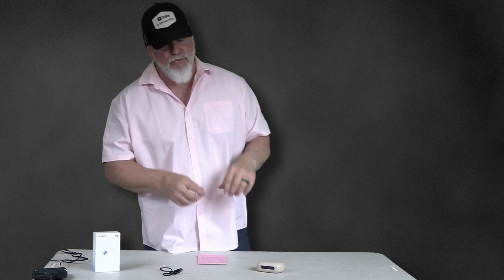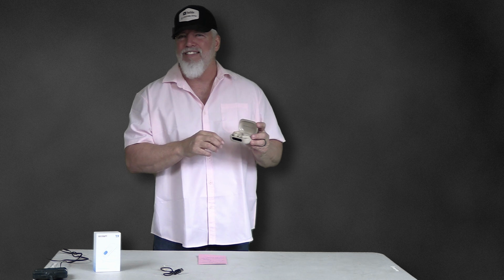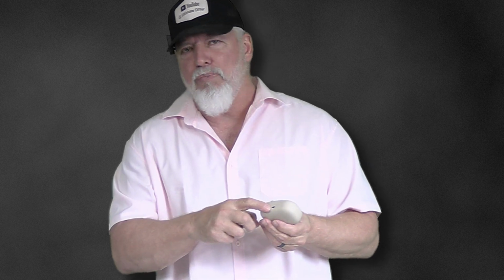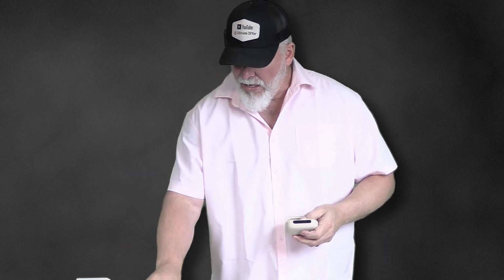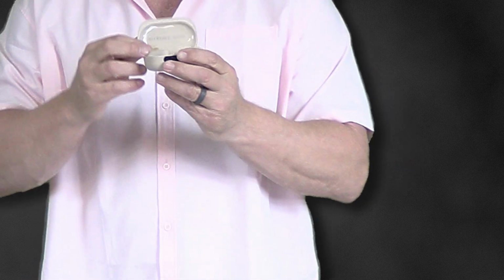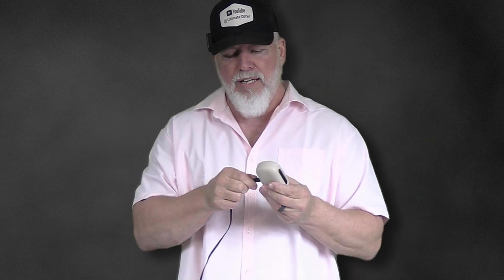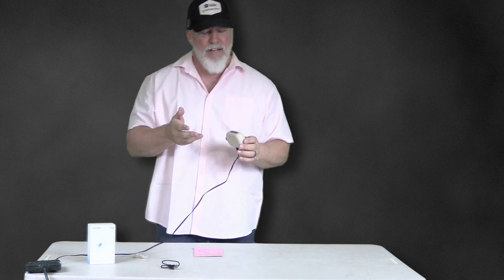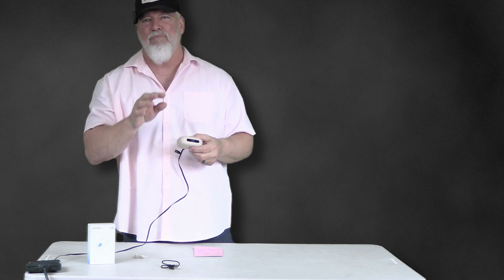Put an End to the Chaos: Keep Your Ear Buds Secure!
Get your own occiam Wireless Bluetooth Earbuds Sport Ear Buds Workout Headphones on Amazon

occiam Wireless Bluetooth Earbuds Sport Ear Buds Workout Headphones 96H Playback in-Ear Earphones with Earhooks Built-in Mic Button Control Bass Stereo Headset for Gym Exercise Running